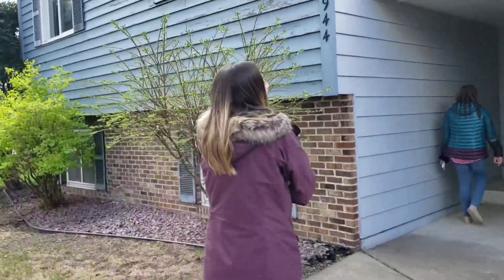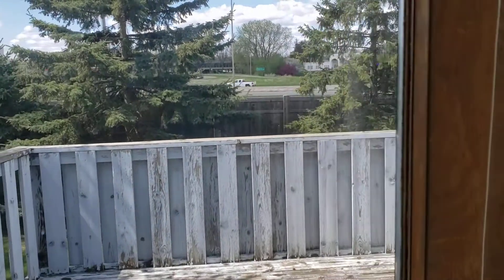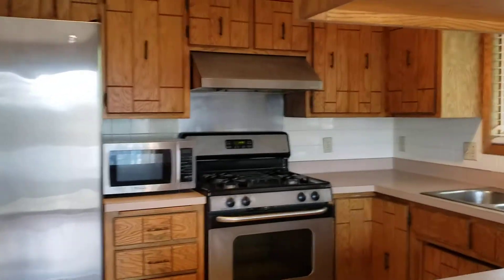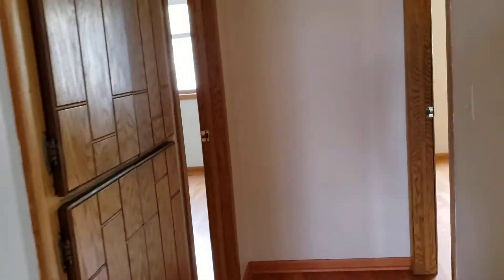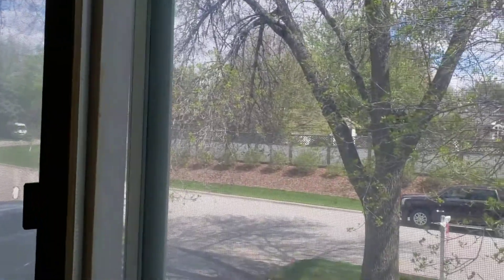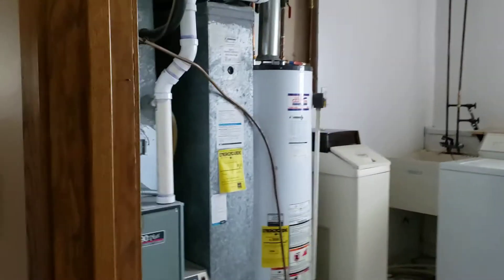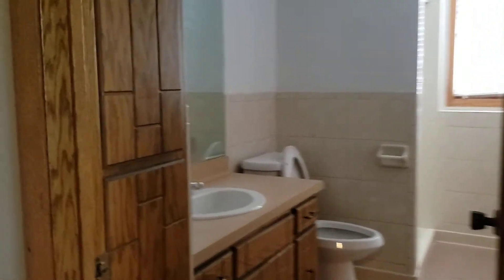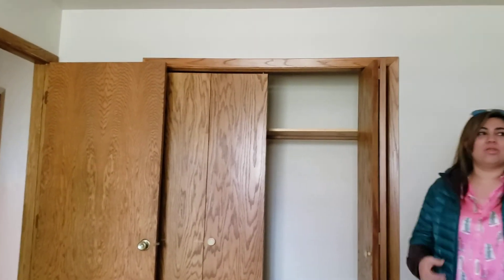4944 Poppy Ln, Edina - Interior